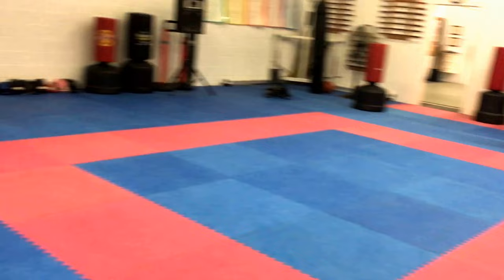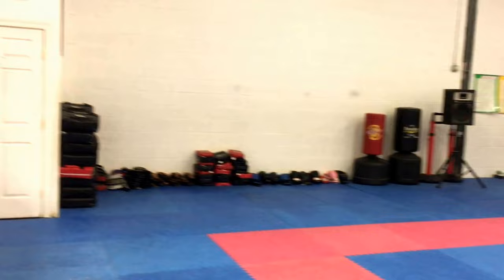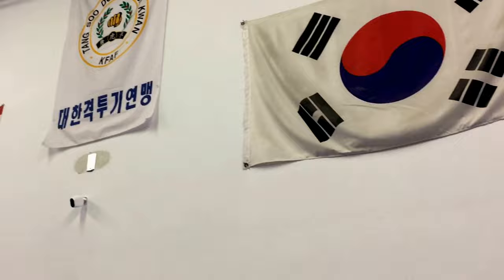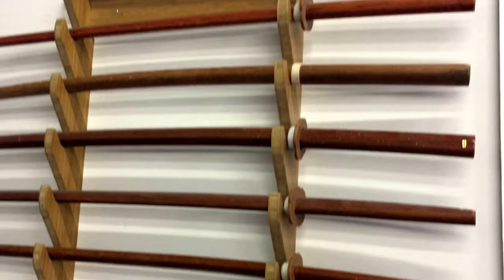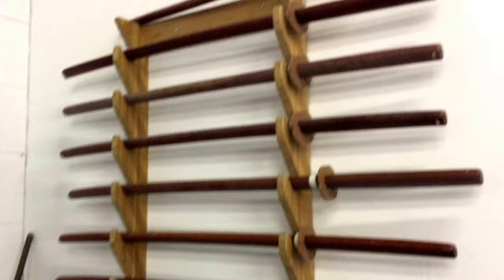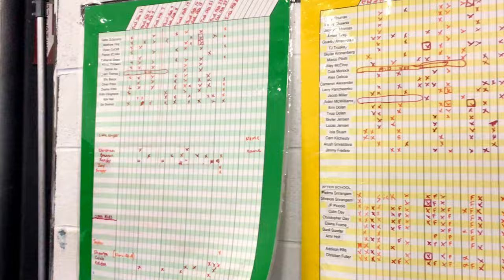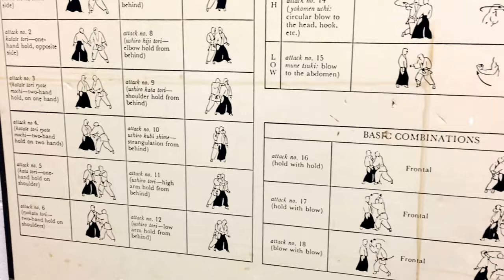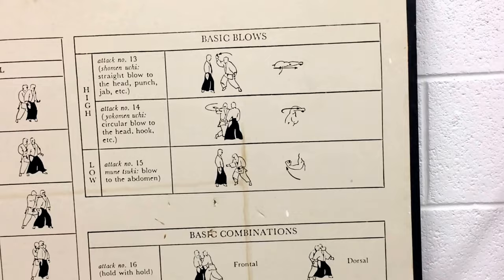David Fuller Karate Vlog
Jack Founds·Sunday, March 5, 2017
Working at David fullers karate is very Interesting. I had to be very quiet because Master Fuller Was working.